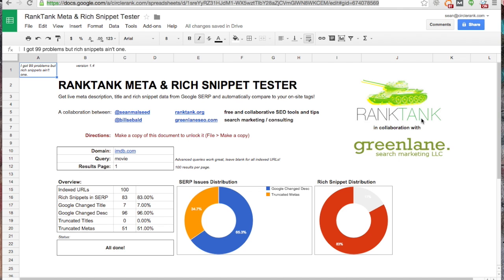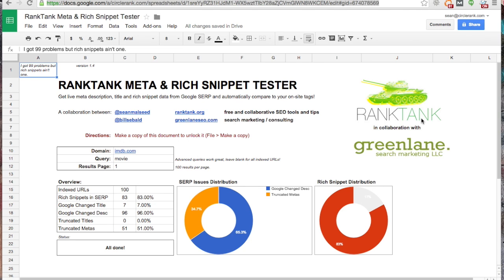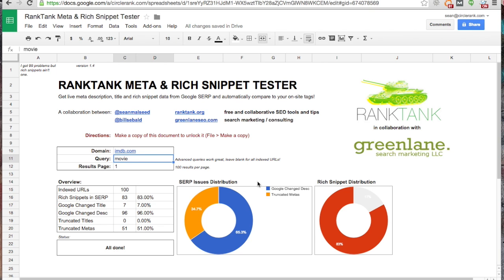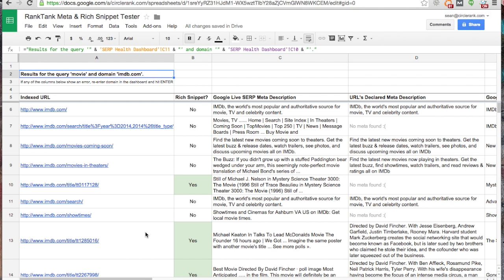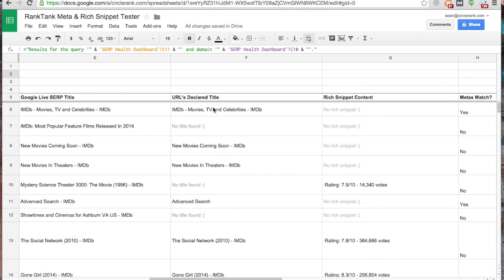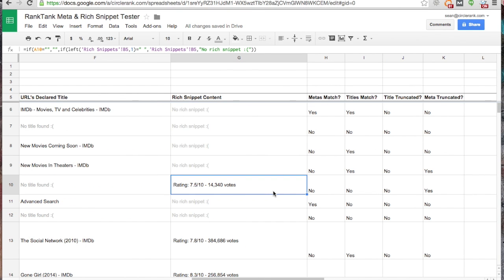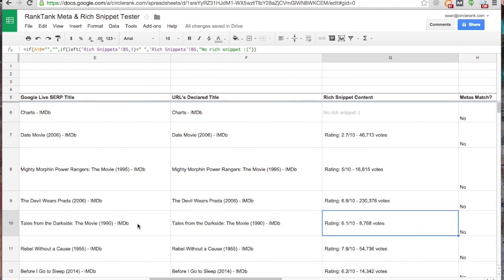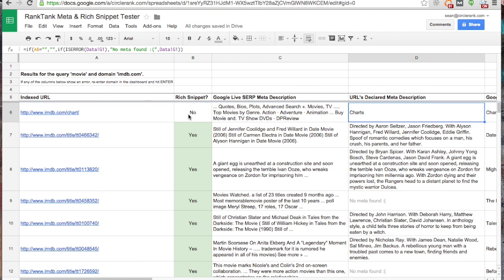Rich Snippet Tool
How to use the RankTank.org Free Rich Snippet Testing Tool.